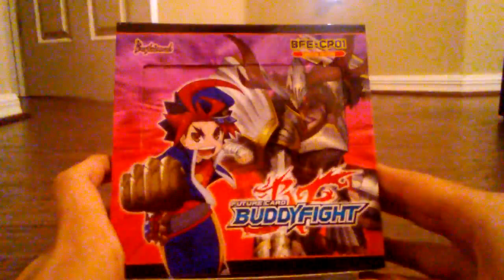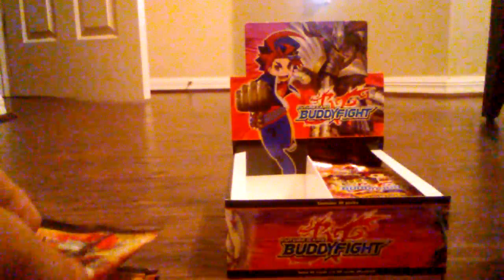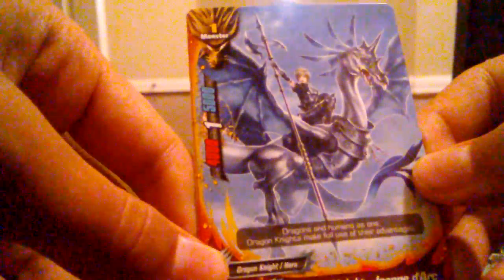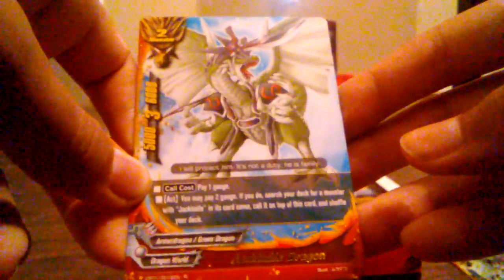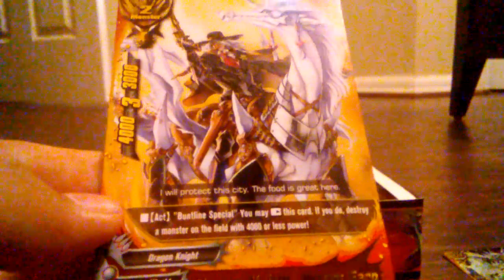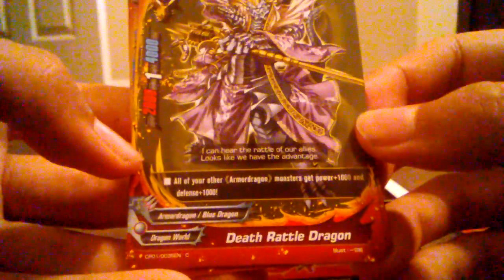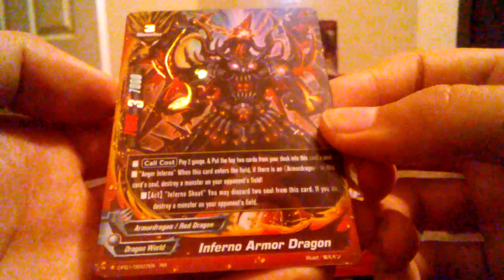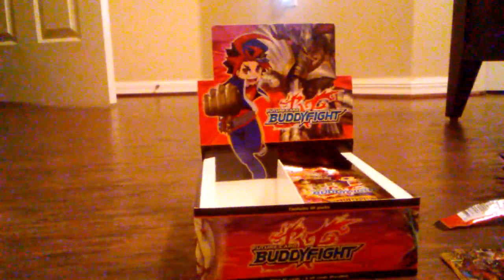Cut off yet again. CP01 Burning valor unboxing part 1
I start taking a look at the Burning valor booster box. Enjoy!